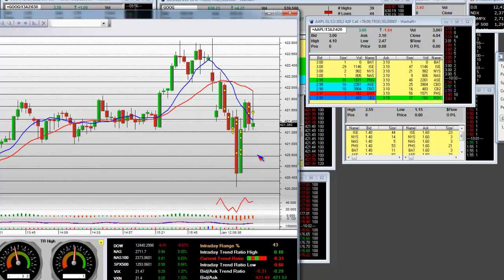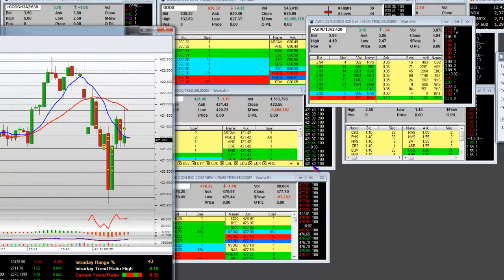Forex Trend Scanner|Live_Options_Trading_Lesson_AAPL_Intraday_Trade.flv